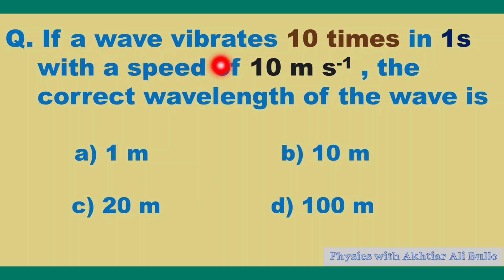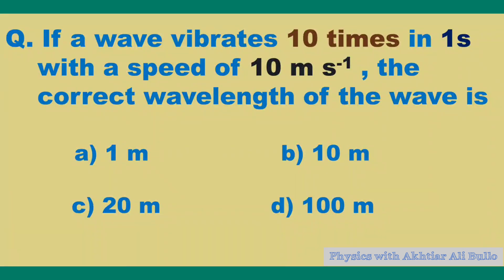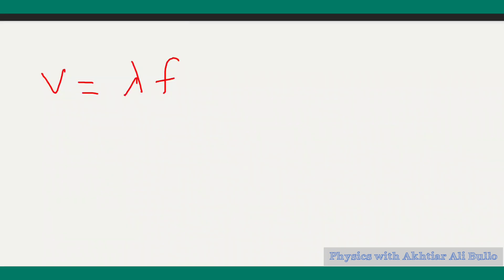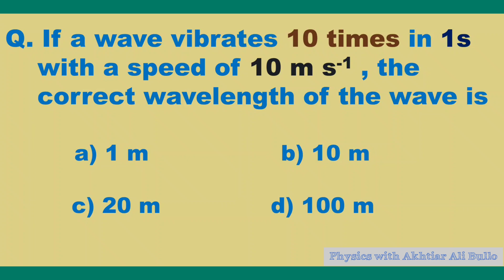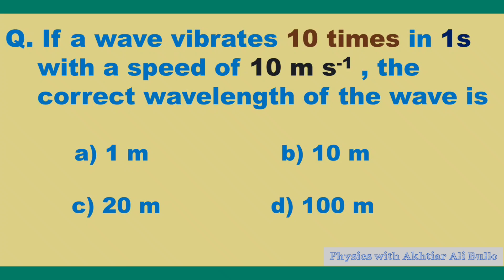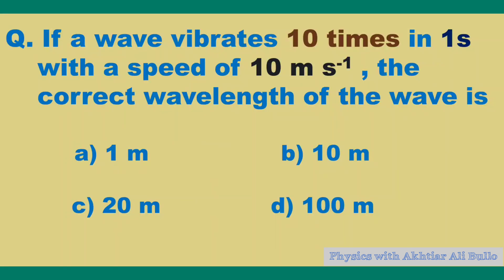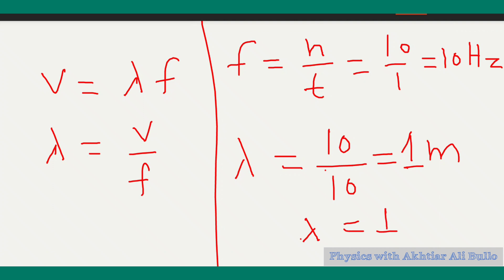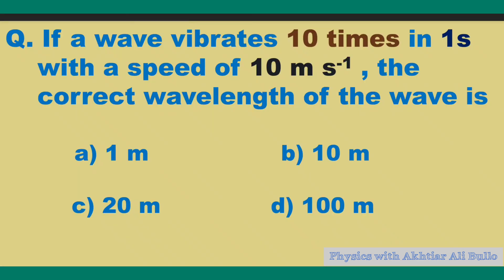If a wave vibrates 10 times in 1s with a speed of 10 ms-1,the correct wavelength of the wave is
mcqs on frequency
mcqs on wavelength
mcqs on wave velocity
mcqs on wave speed